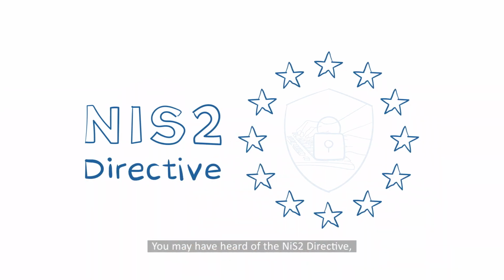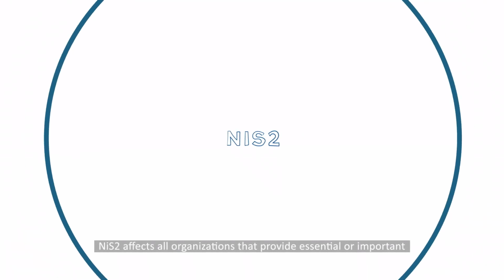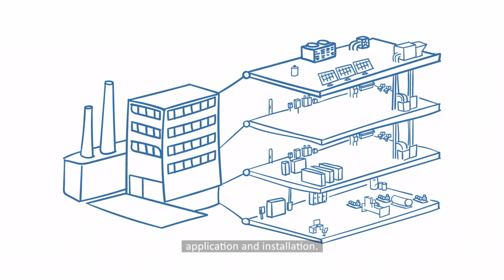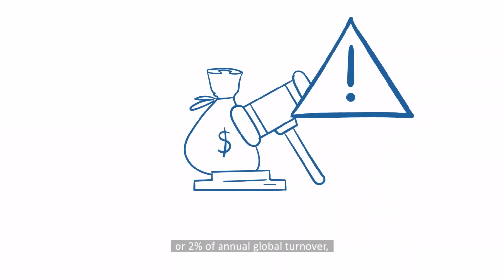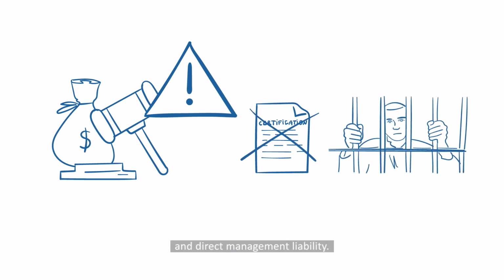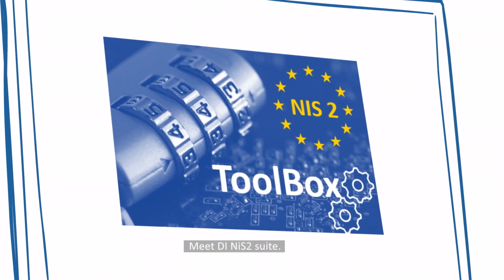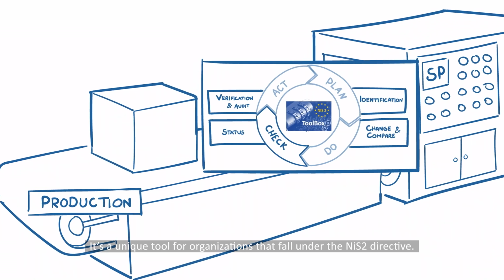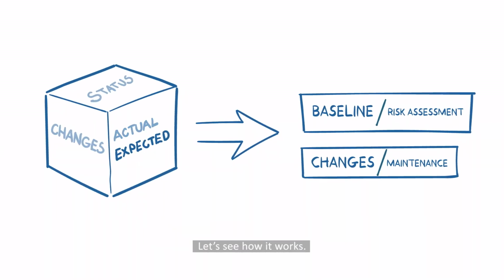DI-Teknik NIS2 Suite (English)